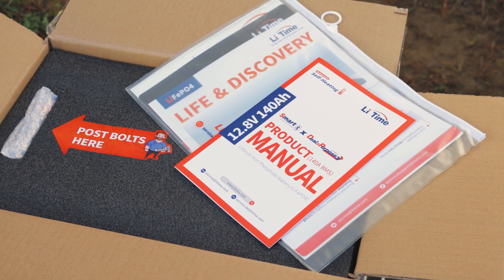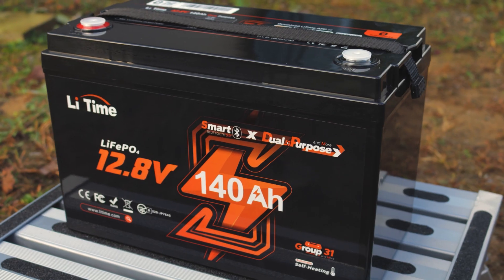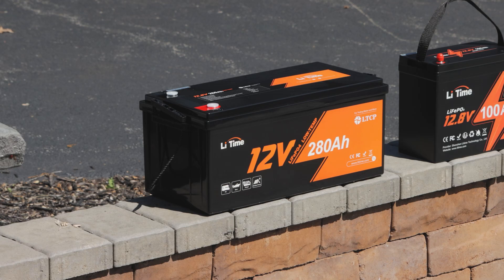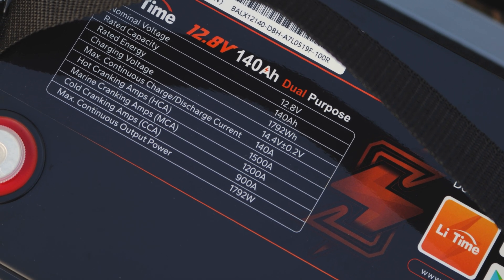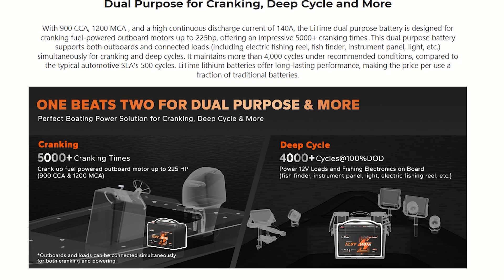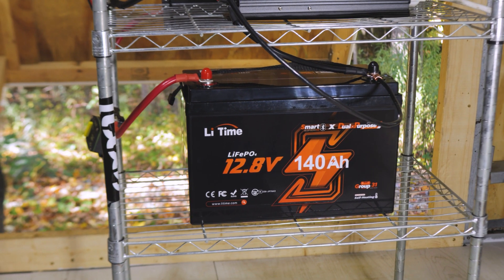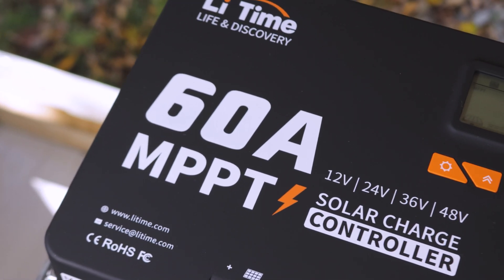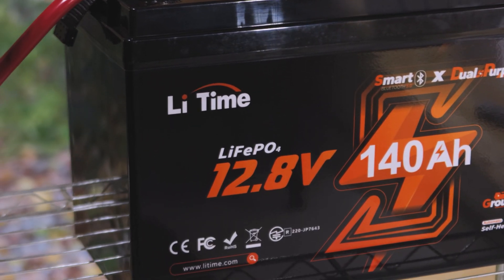LiTime 12V 140Ah Dual Purpose LFP Battery with 900 CCA! ? Unboxing Review